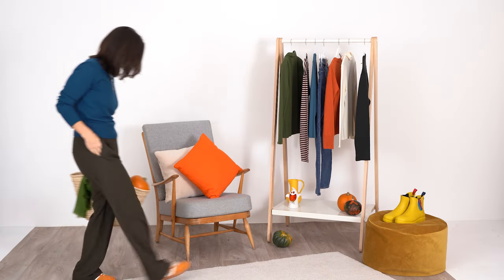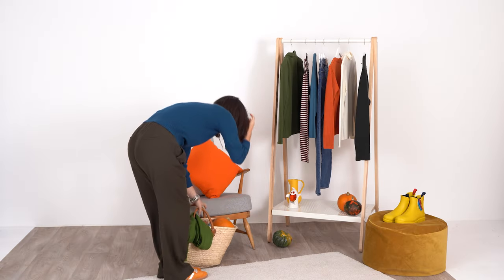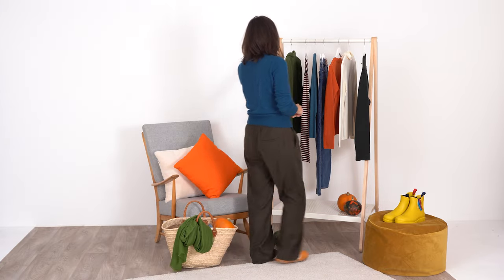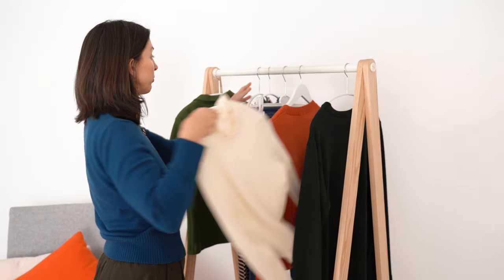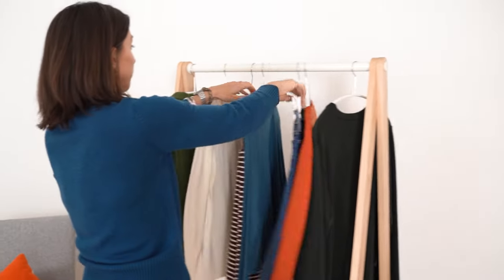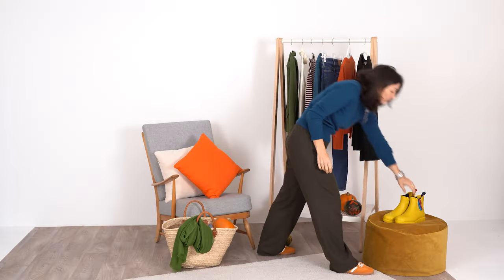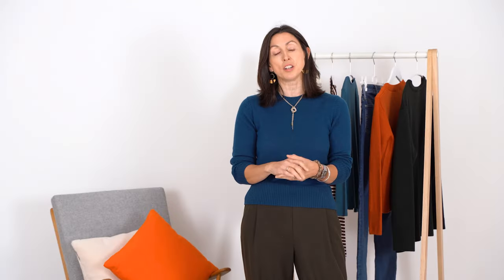AM I AN AUTUMN? | WHAT IT MEANS TO BE AN AUTUMN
Watch this video to see whether you resonate with the Autumn palette: our lead stylist Jo, explains what it means to be an Autumn. 🍁

Still not sure if you're an Autumn? Try our quiz